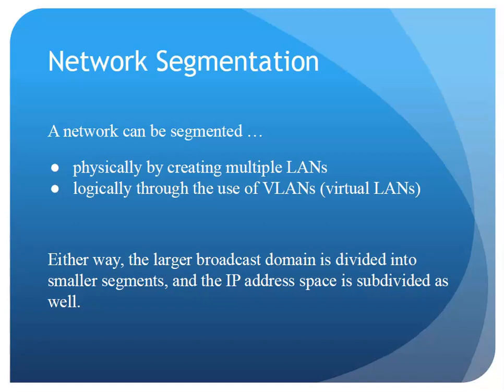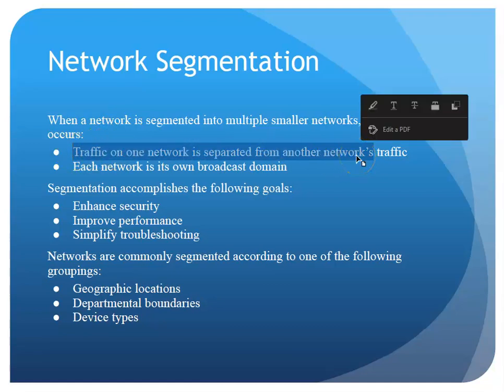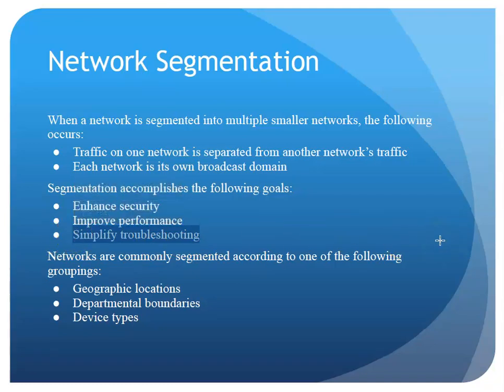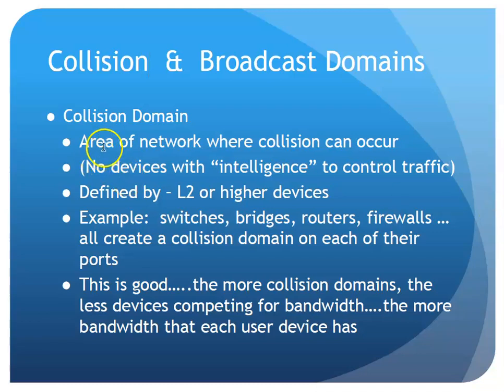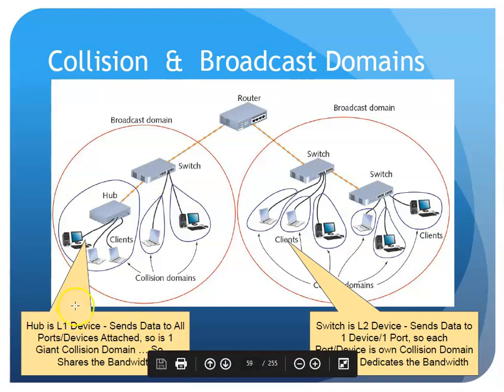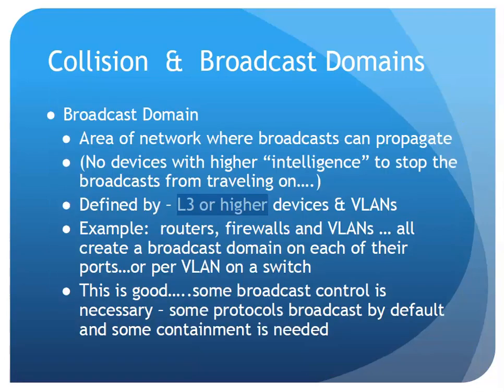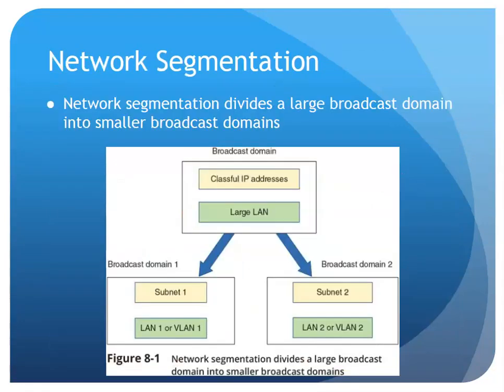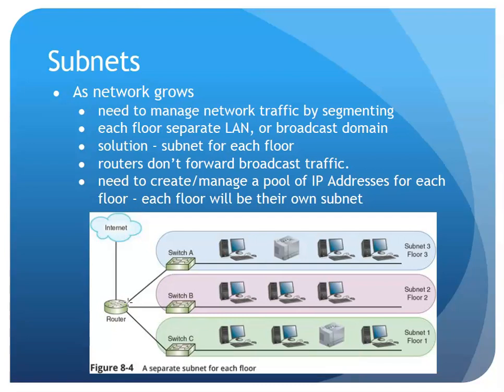CNT125 9ed Chap8 2 Segmentation